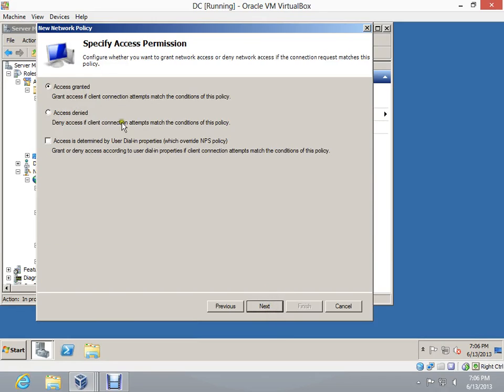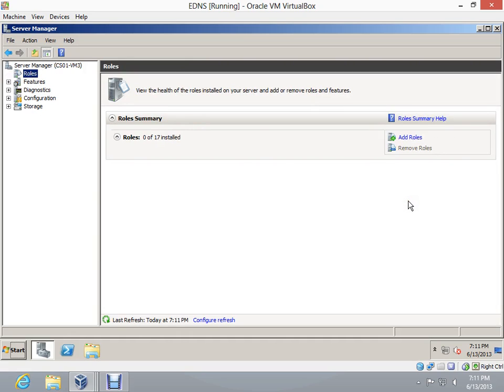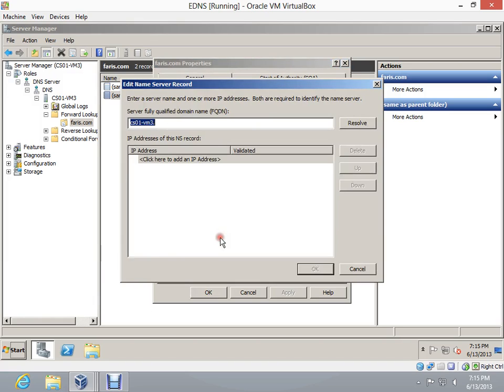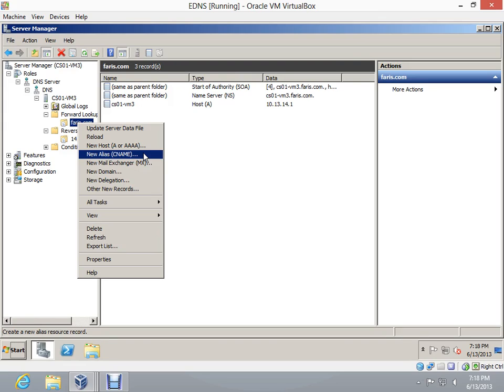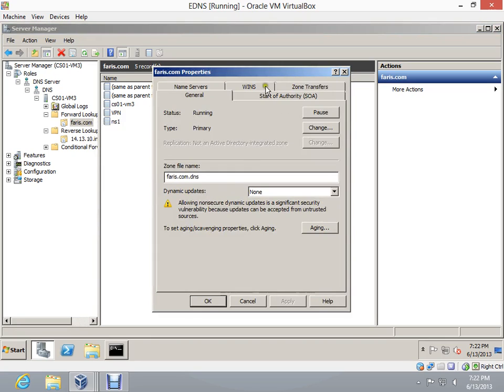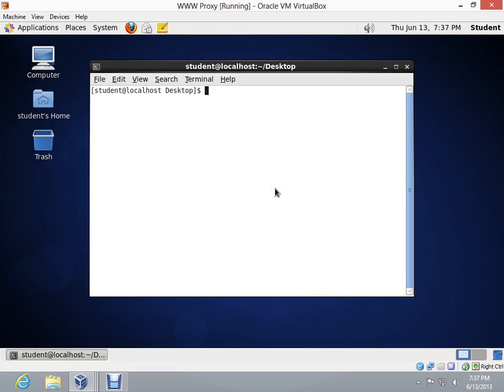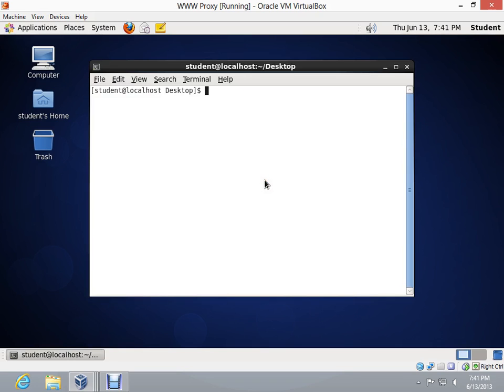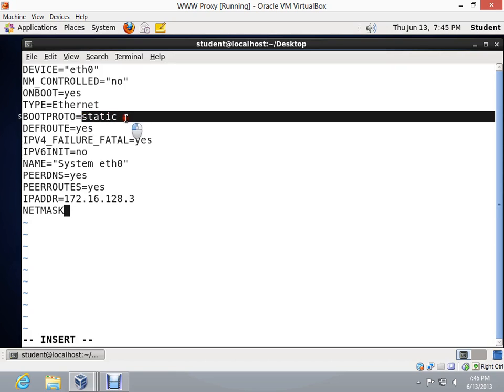VPN RADIUS PROXY EDNS 2